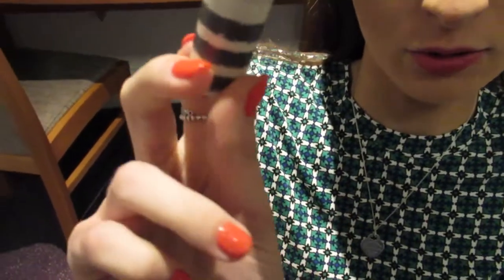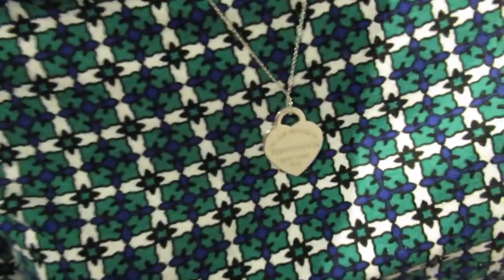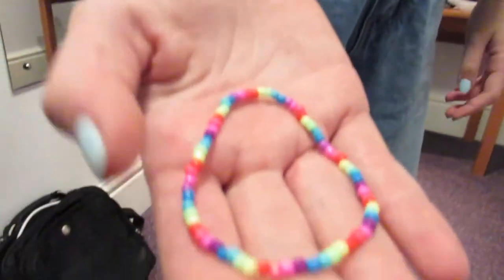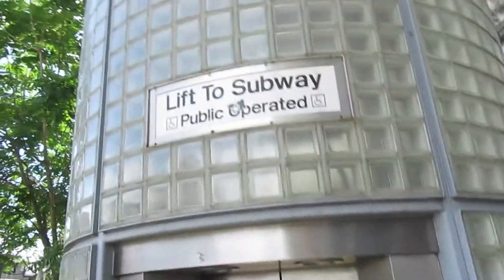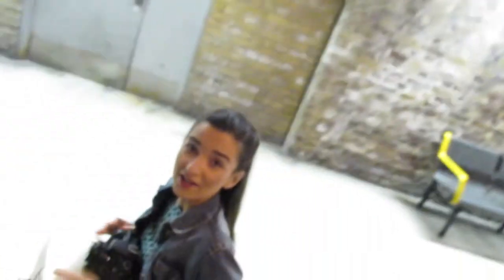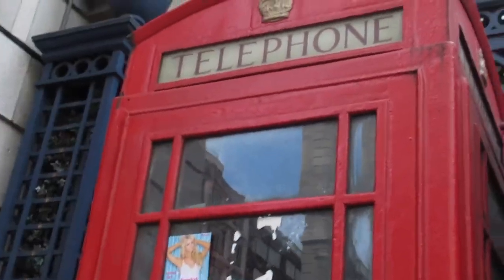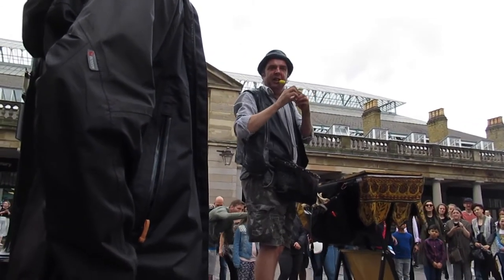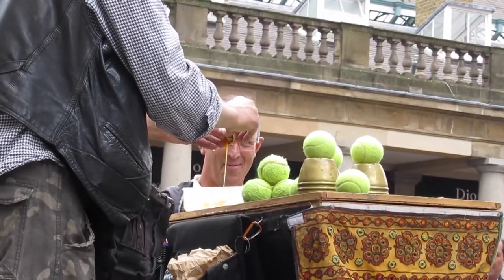MEETING KEM FROM LOVE ISLAND?! & WE GET LOST IN LONDON😱 | BeauticoleVlogs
~ MEETING KEM FROM LOVE ISLAND?! & WE GET LOST IN LONDON😱

FAQ:
●Where do you live? Devon, United Kingdom
●How old are you? I am 18, my birthday is June 14th
●What do you film on? Canon 70D - main videos Canon SX620 - vlogs
●What do you edit on? iMovie on my Macbook Air

Nicole